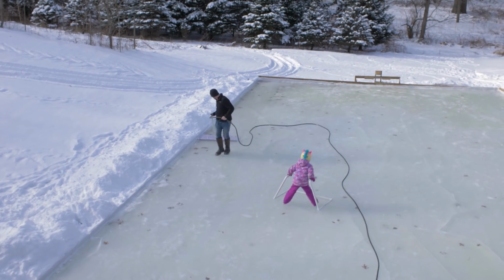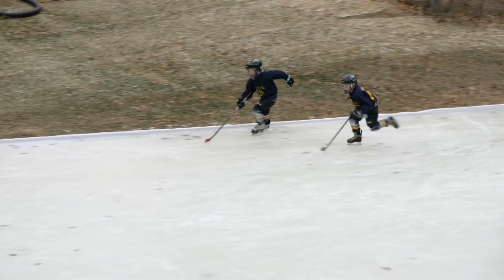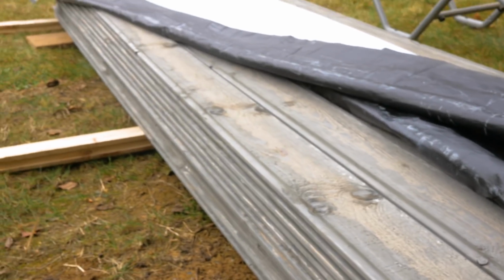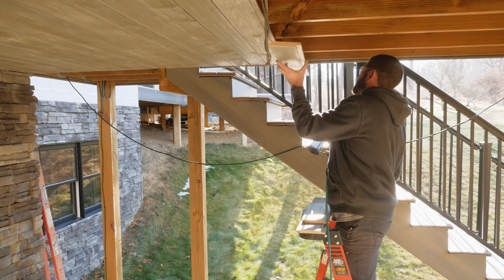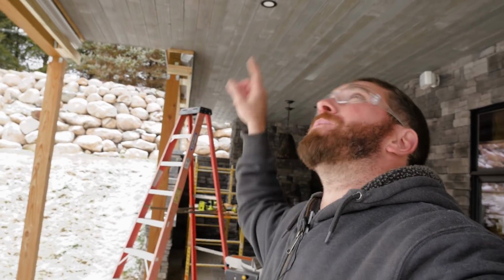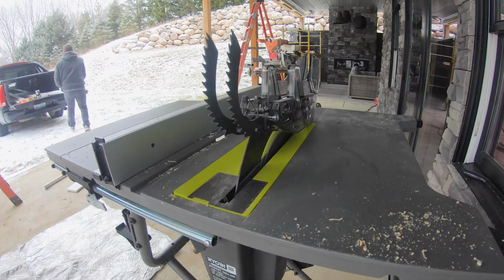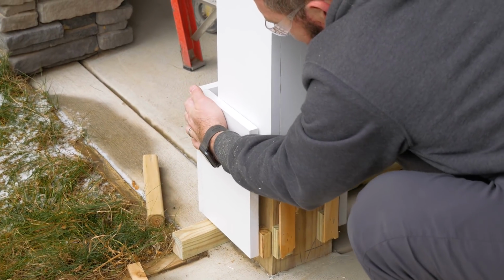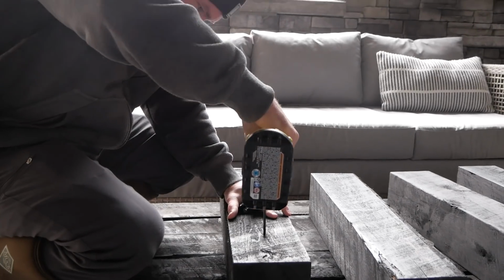Under Deck Patio Makeover - Our Winter Wonderland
Living in Michigan, the winter months can get cold and depressing. I learned early on that in order to endure this season we really needed to get outside and embrace the ice and snow. A few of our winter hobbies include sledding, skiing, and ice skating on our backyard ice rink. So we decided to tackle the project of finishing our walkout basement patio. It has been one of those projects that we've wanted to finish every year since we started building the backyard rink. This space is under a deck and mainly used to take a breather and warm up while ice skating. Having a space like this to enjoy the outdoors in the winter is so cool and we wanted it to be awesome.

BE SOCIAL